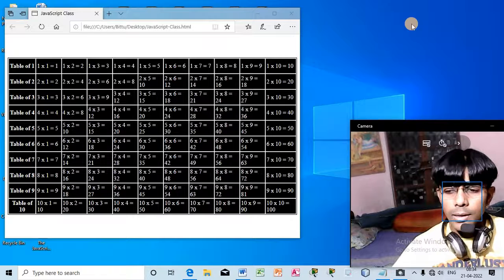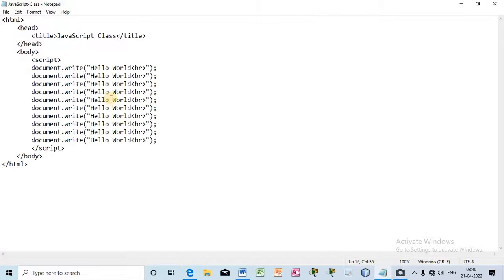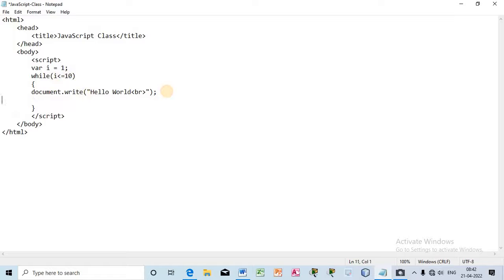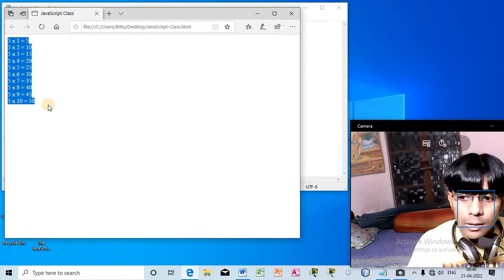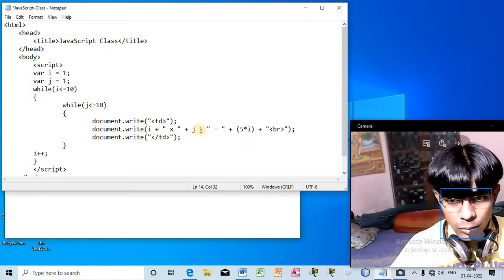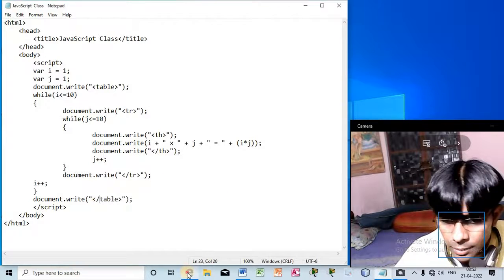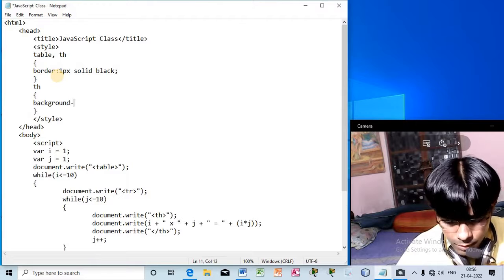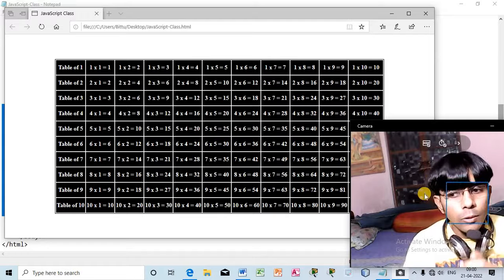[M2-R5 Web Designing & Publishing Syllabus] [While Loop] [Certified Course in Web Designing NIELIT]